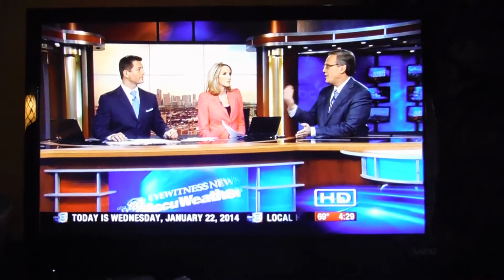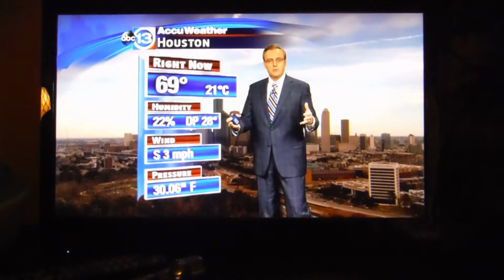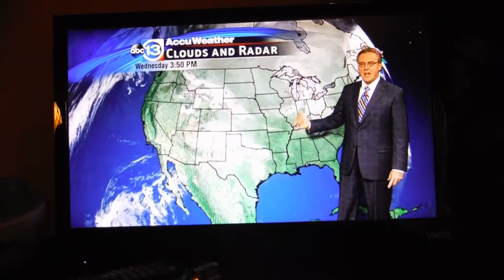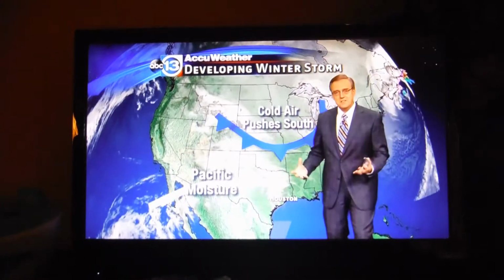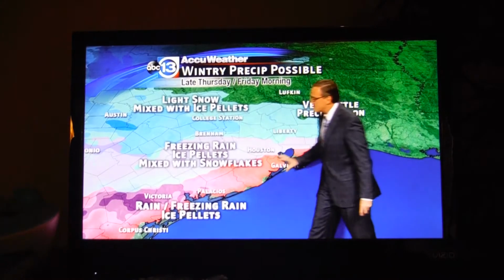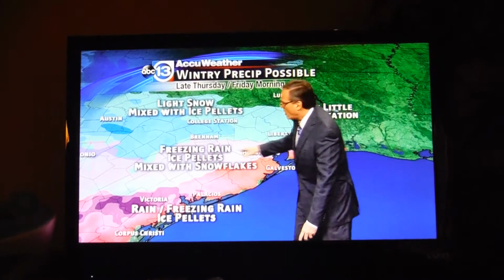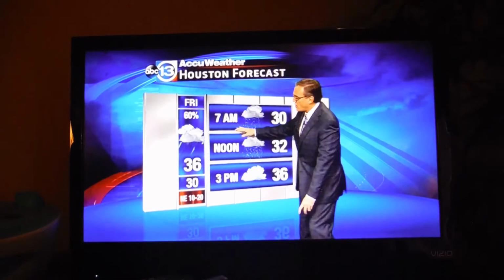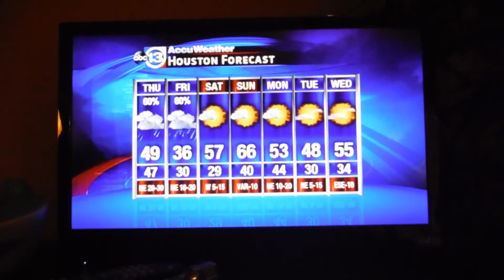KTRK ABC 13 AccuWeather Forecast